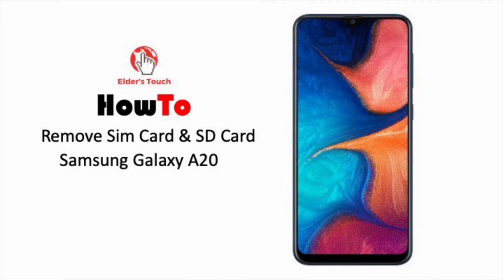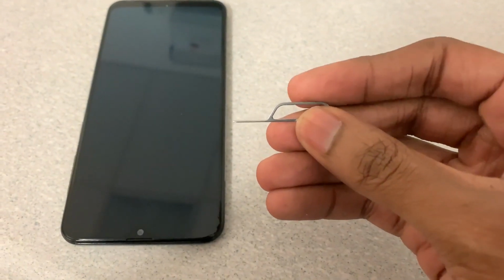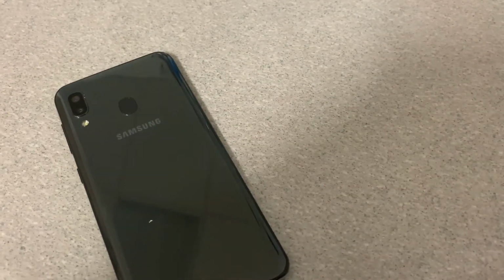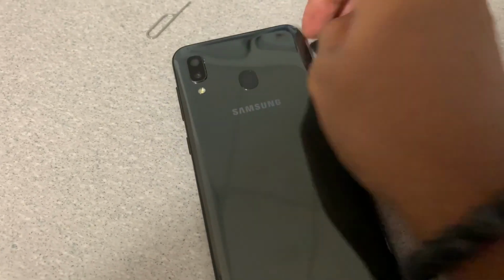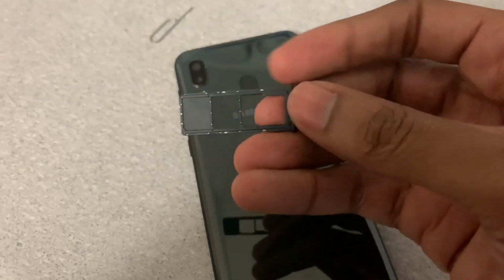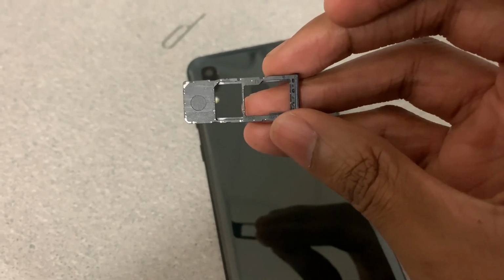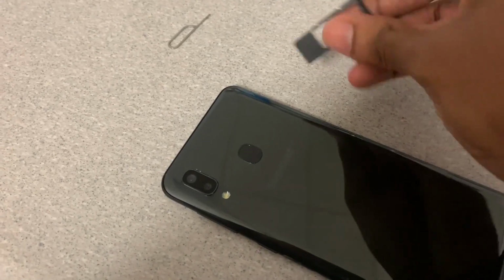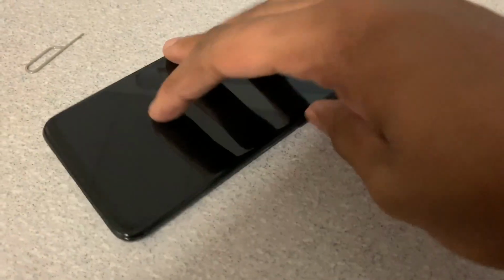HowTo - Remove SIM SD Card from Samsung Galaxy A20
Here's a quick "how to remove sim card" from a samsung galaxy phone. This video shows the process on a galaxy a20 using a sim ejector tool, and it also shows the micro sd card slot, also works for "moto" and lg phones.